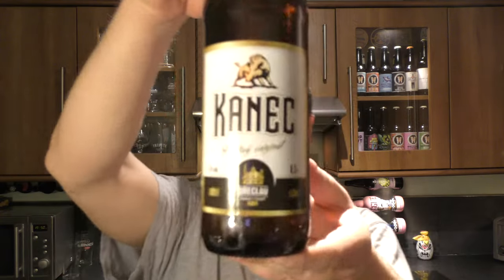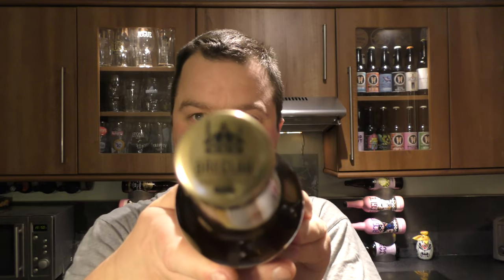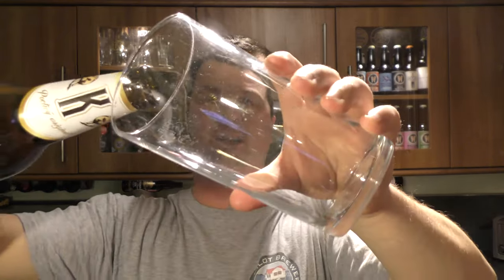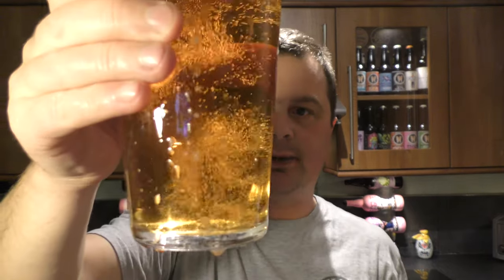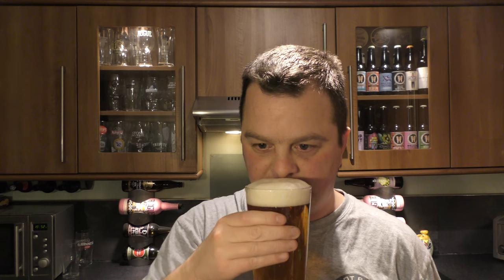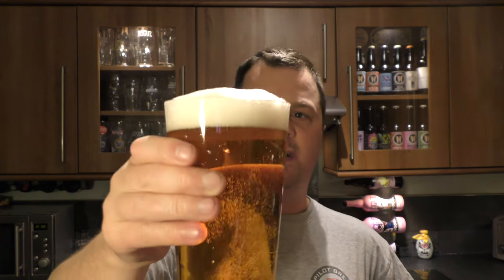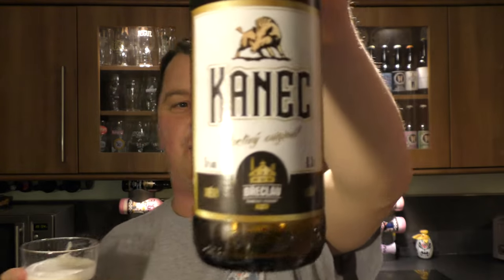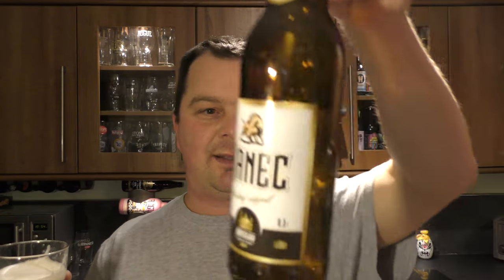Zámecký Pivovar Kanec Poctivý Originál | Czech Beer Review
Recorded In 4K Ultra HD Real Ale Craft Beer Reviews Zámecký Pivovar Břeclav Kanec Poctivý Originál | Czech Beer Review